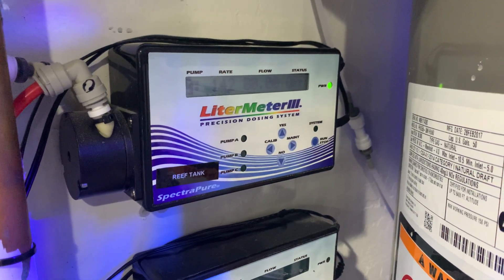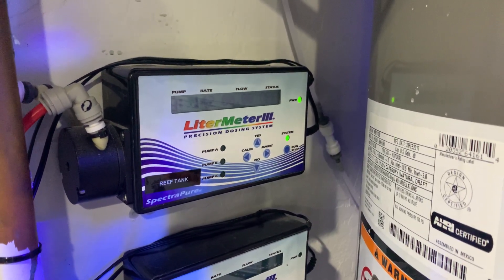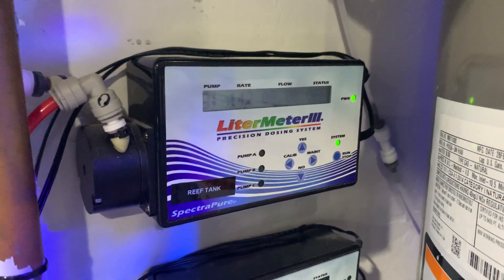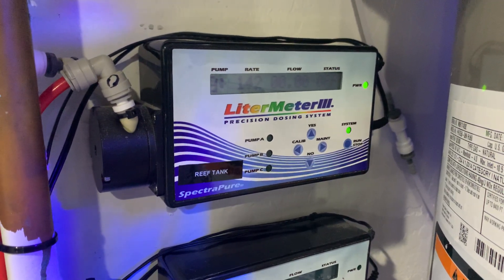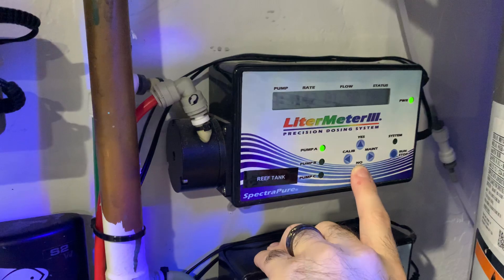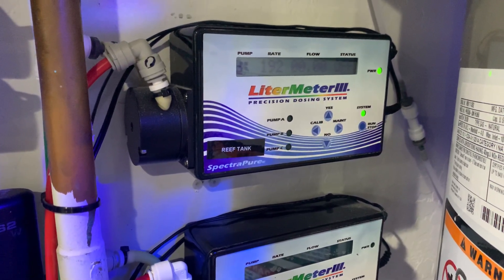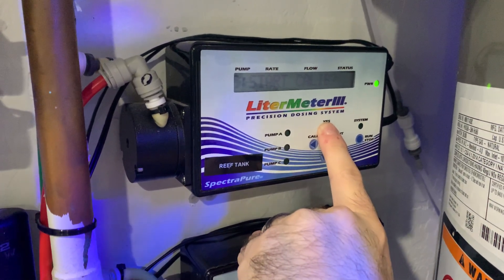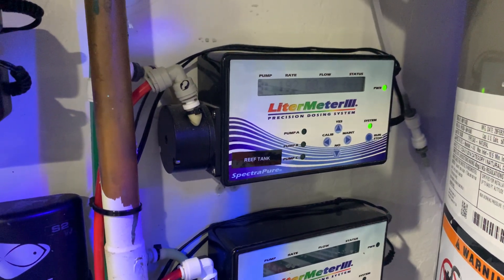Reef Automation Reviews - Spectrapure Litermeter III + Programming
My review and install of the liter meter III.  I also show you how to program it.